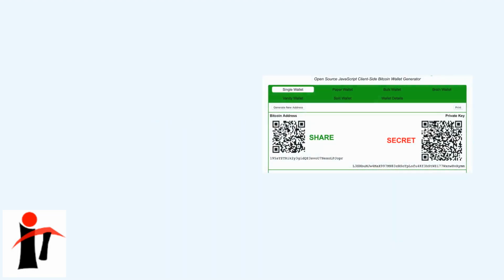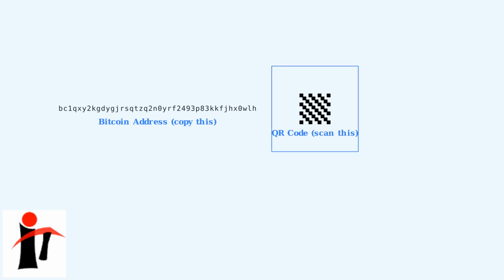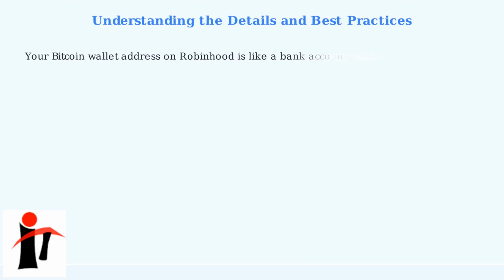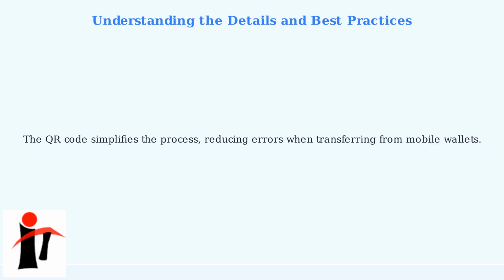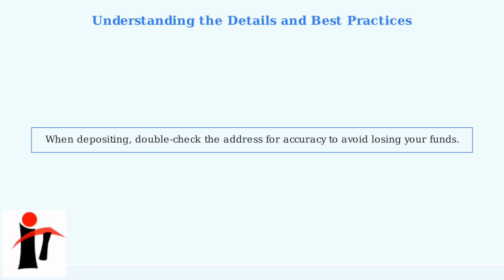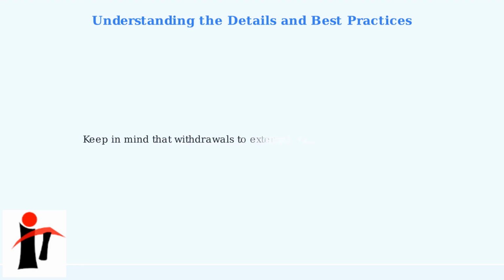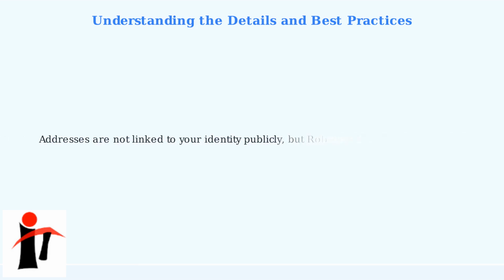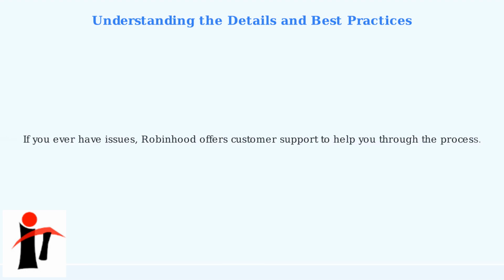How to Find Your Robinhood Bitcoin Wallet AddressQR Code – Deposit BTC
Find your Robinhood Bitcoin wallet address and QR code to deposit BTC 🔗
Learn step-by-step how to access your wallet safely and securely ⚙️
Send Bitcoin easily and manage deposits within Robinhood 📱